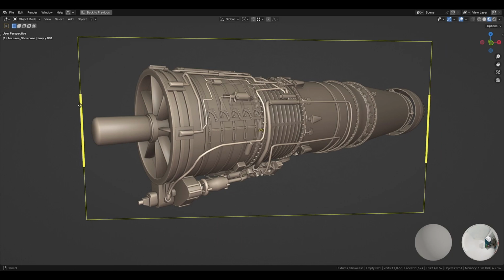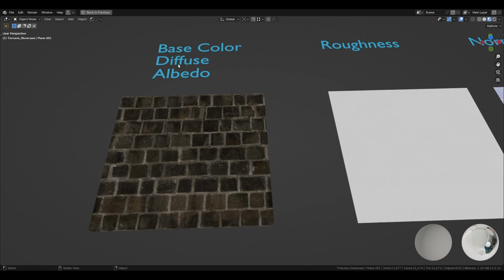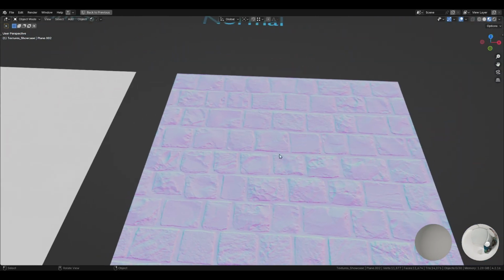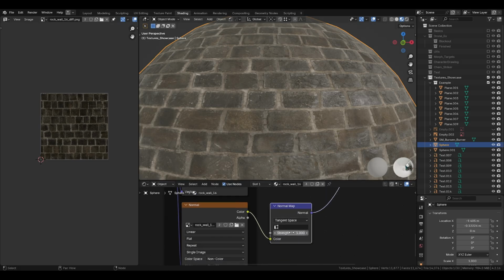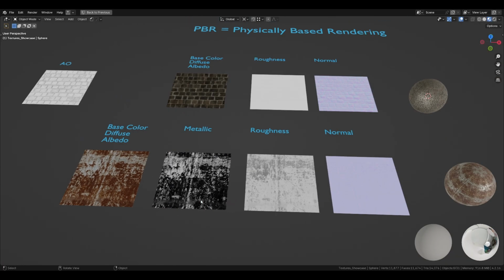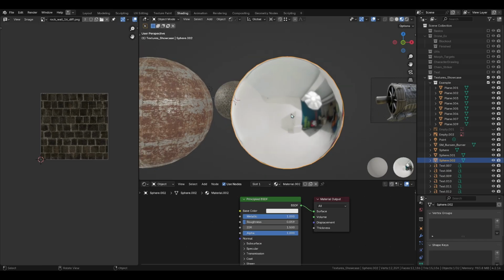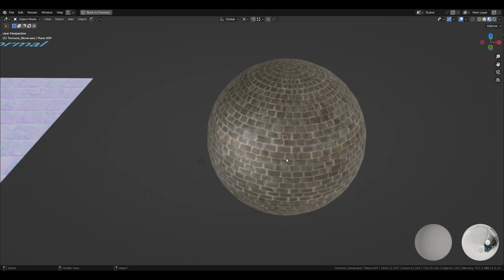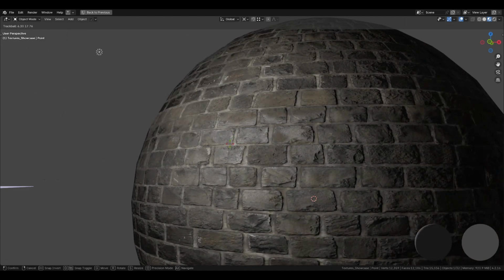Basic 3D Modeling 03 - Textures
What exactly is the relationship between 2D Texture images and the final result of a 3D model?  We break down the various types of images and how they are used to not just paint the image but determines its vibrancy, reflectiveness, and depth.